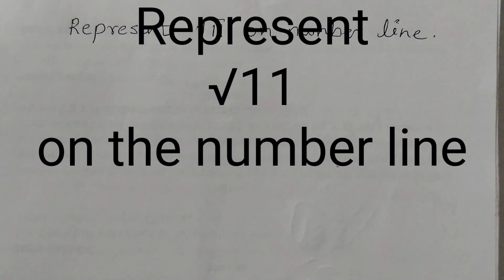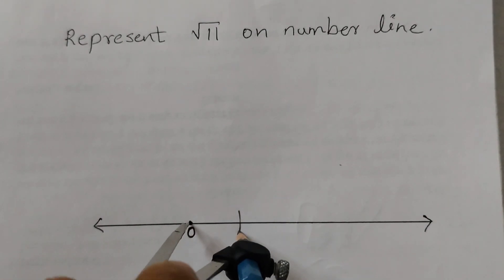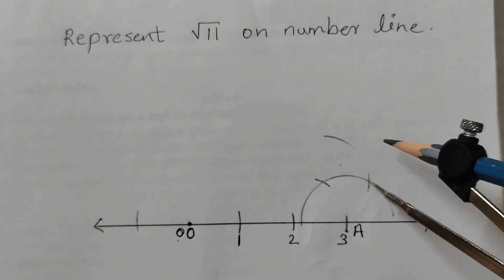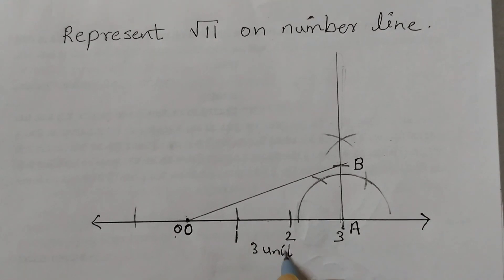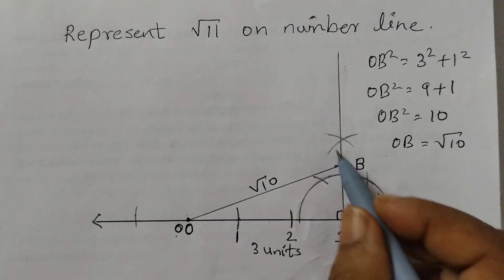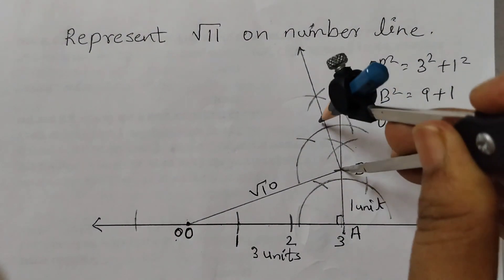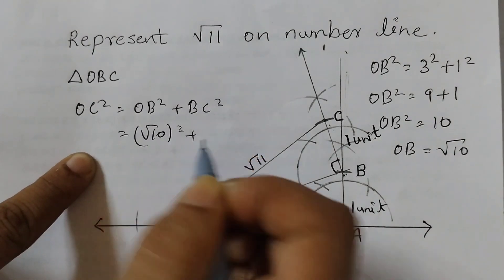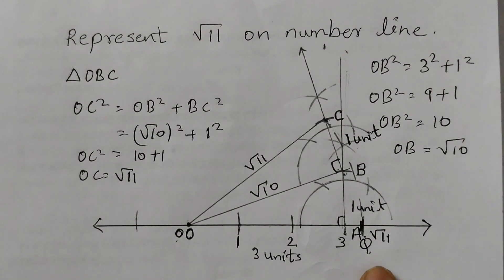Class 9 Represent √11 on the number line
Represent root 11 on number line

how to represent root 11 on a number line
how to locate root 11 on the number line
Represent root 11 on number line class 9
Plotting of irrational numbers on number line
class 9 maths root 11 on number line